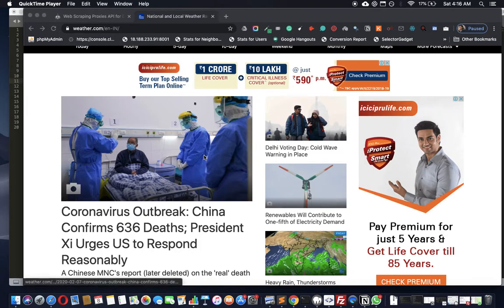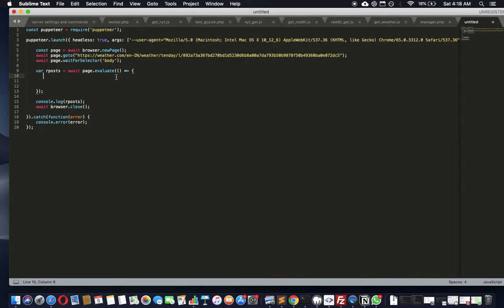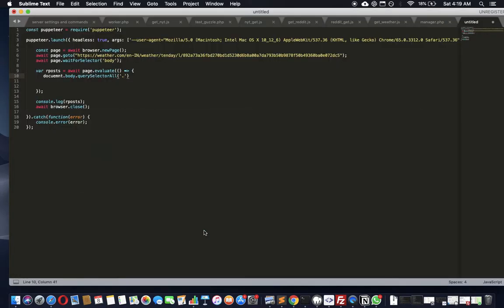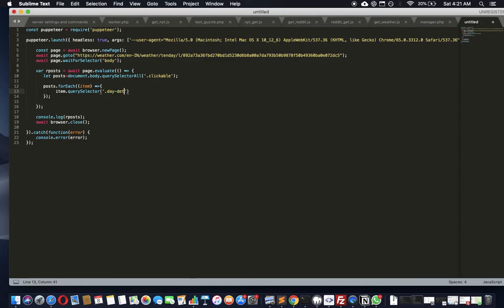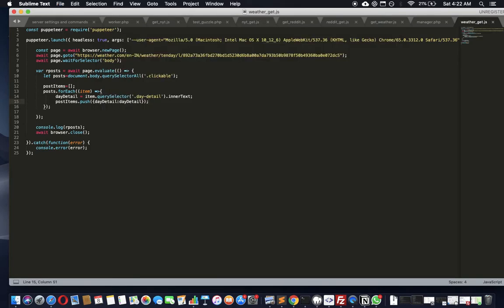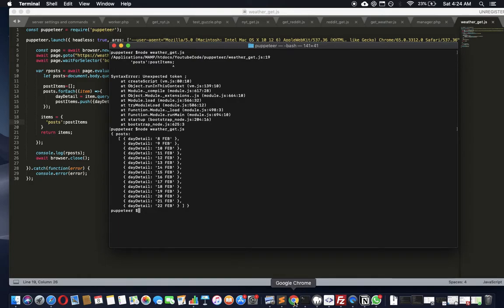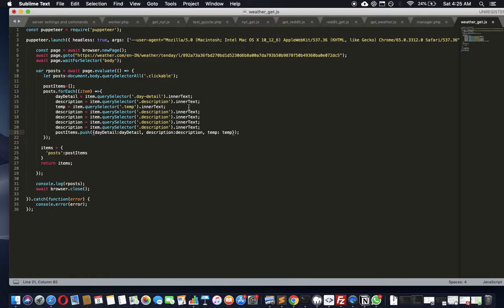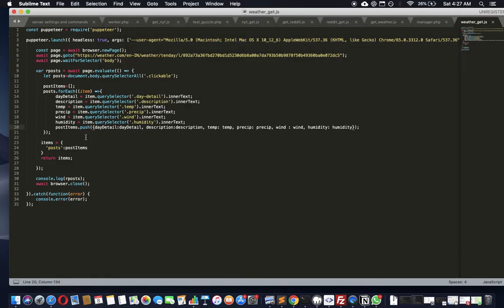How To Do Web Scraping Weather Data Using Puppeteer | Proxies API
Web Scraping Weather Data Using Puppeteer.